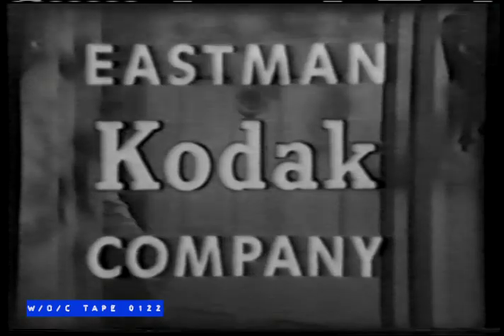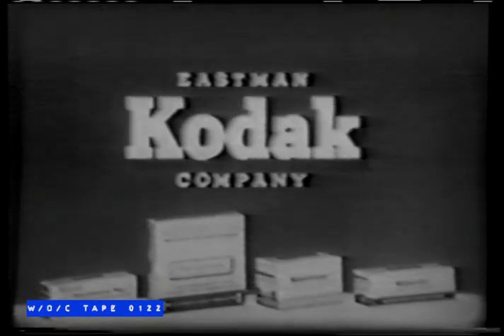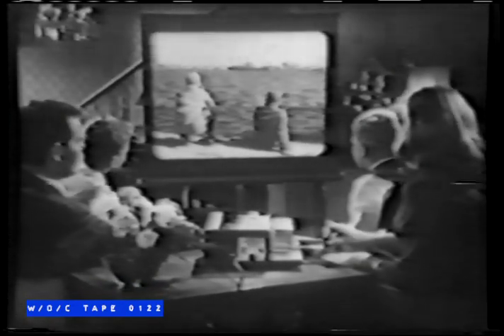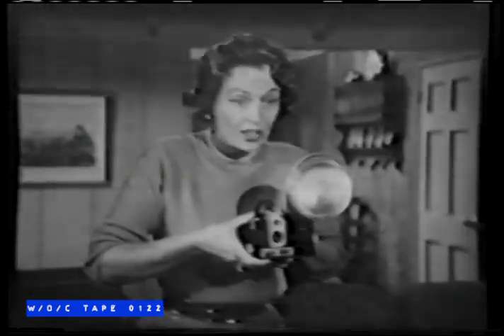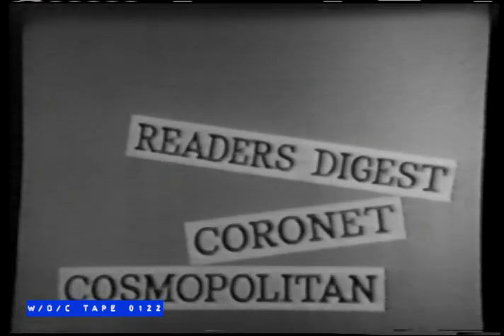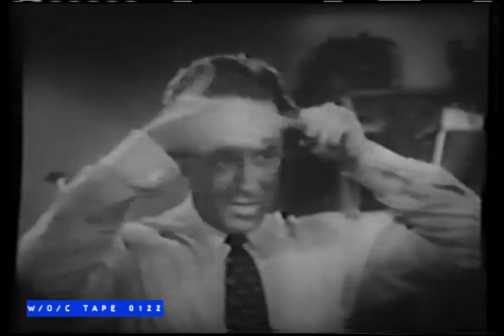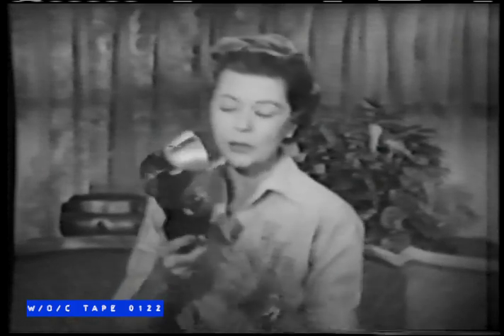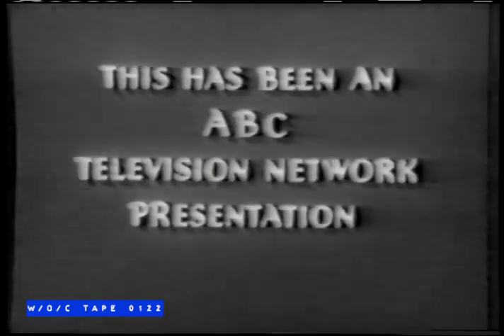WOC Tape 0122 Commercial Compilation "The Adventures of Ozzie and Harriet" - 1960s